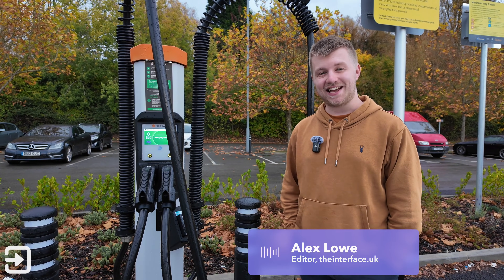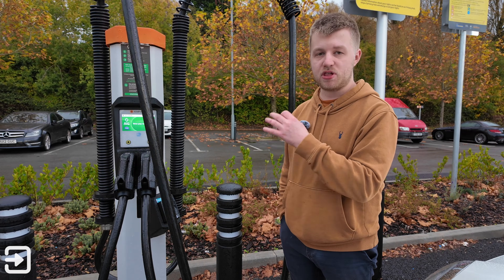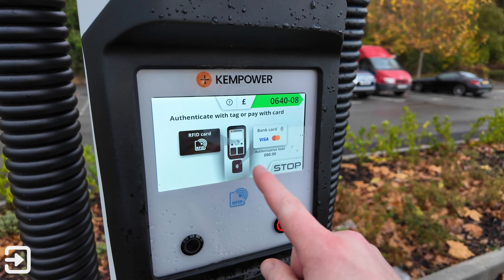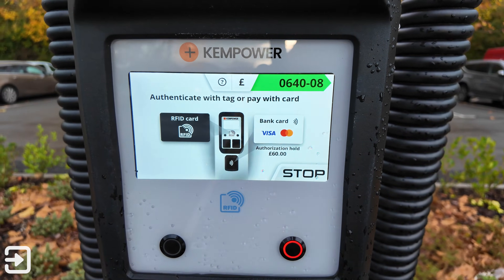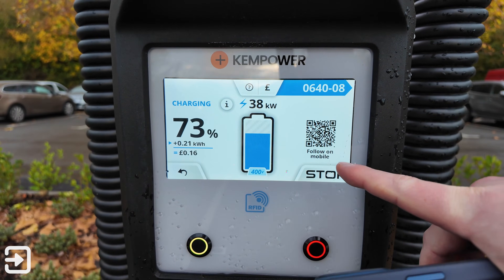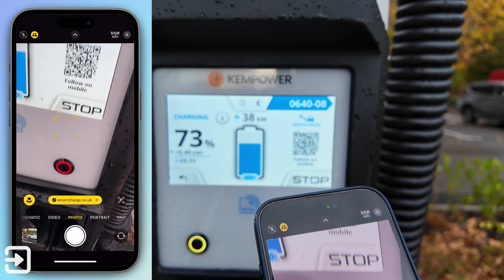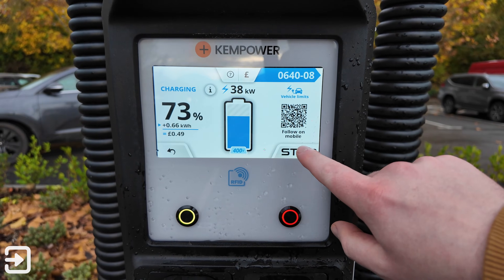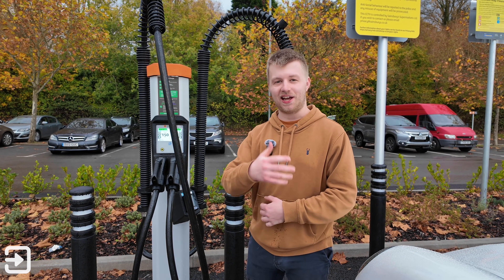How to use a Sainsbury's Smart Charge charger | EV Charging Basics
In this video, Alex shows how to use a Smart Charge charger, which can be found at Sainsbury's supermarkets.

*Octopus Electroverse*
*Octopus Energy*
*the interface*
*Alex Lowe*
*Other Channels*
*Chapters*
0:00 - Intro
0:29 - Initiate a charge
1:13 - QR Code
1:52 - Stop a charge
2:01 - Outro